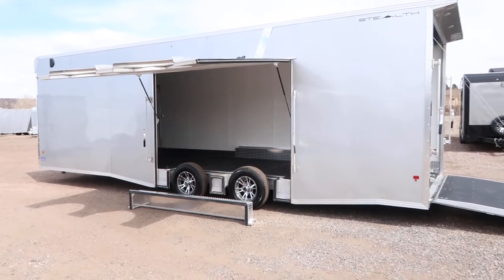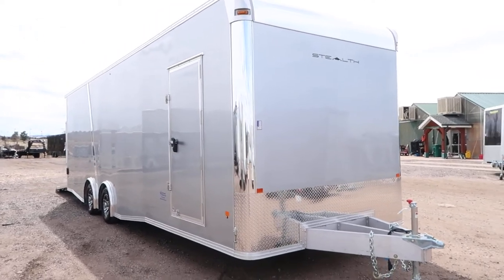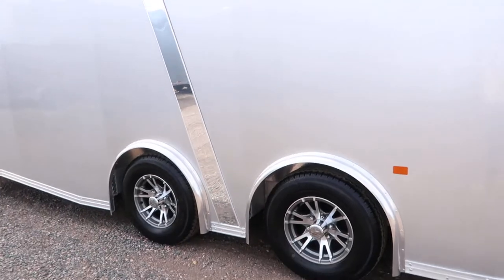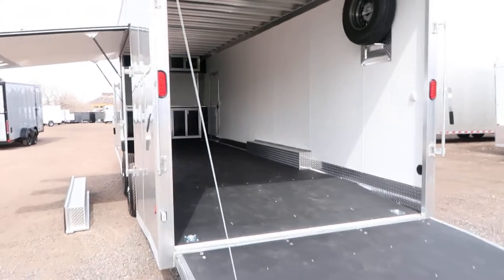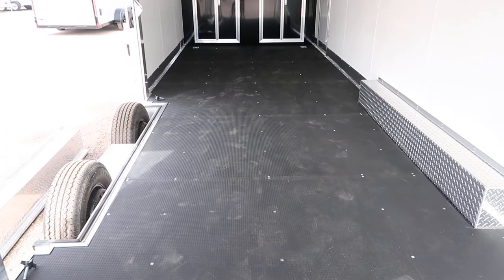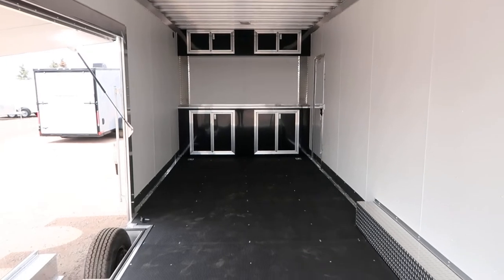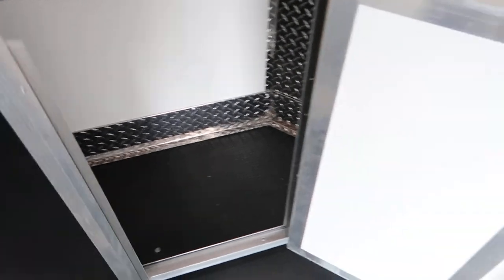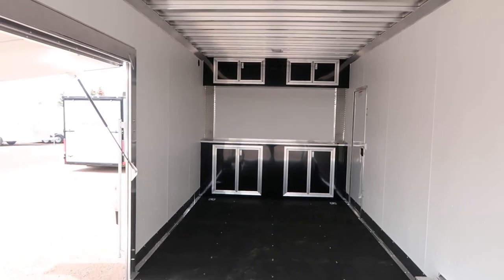Bonus for you! I hit this with a frisbee - so now you save money!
New 2019 CargoPro Stealth 8.5x28 Aluminum Cargo Trailer for sale.  Trailer features:

2-5200lb. torsion spread axles with electric brakes
Aluminum wheels and radial tires
7'10" interior height
7'6" rear door opening
Premium side escape door with removable interior fender
Smooth skin exterior
Rear ramp door with spring assist close and transition flap
Dove tail
D Rings
Performance Nudo with Dry Max floor and ramp
Rear canopy with LED load lights
Upgraded locking hasps
Upgraded switches
LED interior and exterior lights
Upper and lower aluminum cabinets
Vinyl wall liner
4 year factory warranty

Year: 2019
Make: CargoPro Stealth
Model: 8.5x28
Color: Silver
Weight: 3810lbs.
Payload Capacity: 6190lbs.